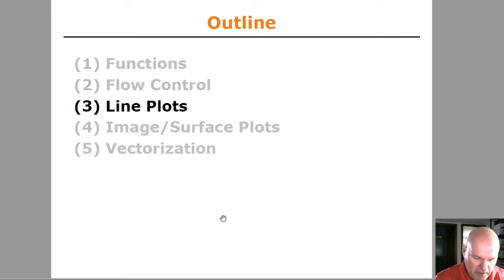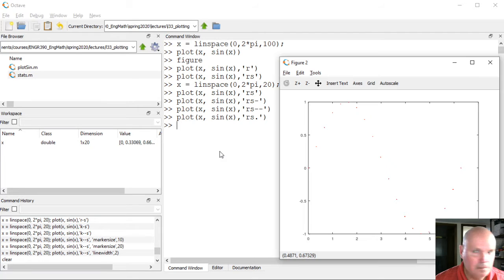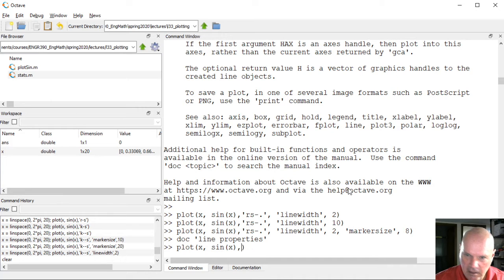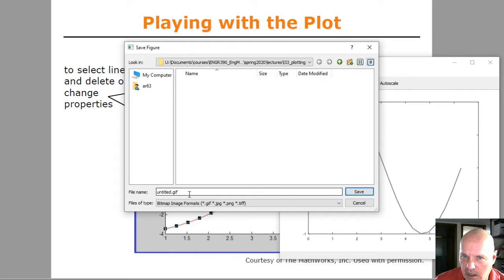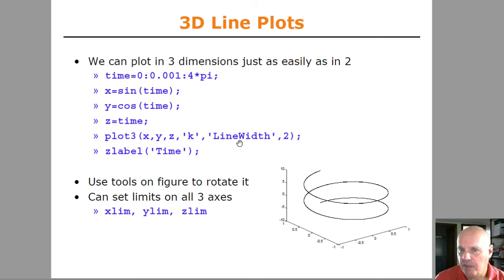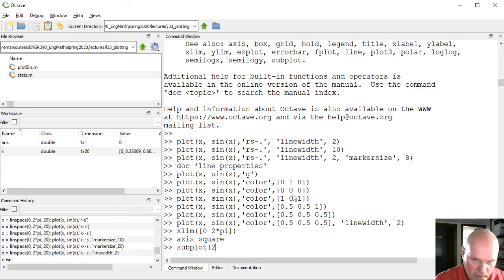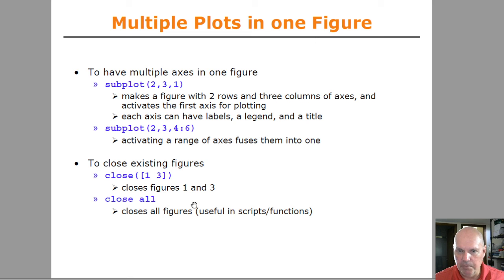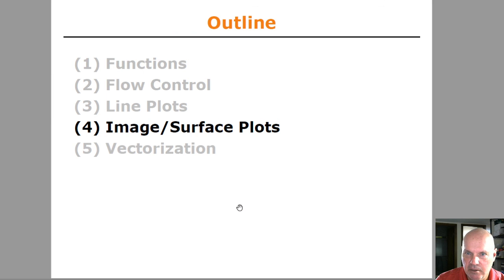ENGR390 L33 C